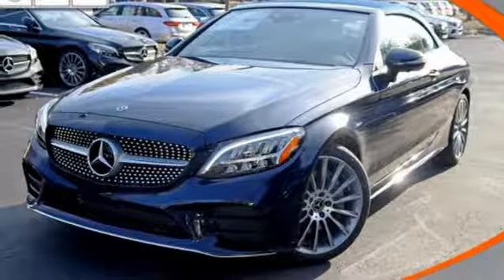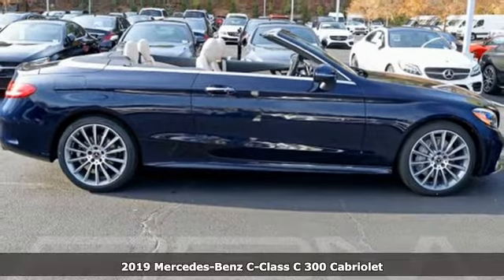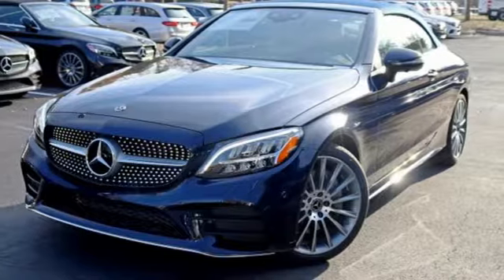New 2019 Mercedes-Benz C-Class Atlanta GA Sandy Springs, GA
Year: 2019
Make: Mercedes-Benz
Model: C-Class
Trim: C 300 Cabriolet
Engine: 4 Cyl. 2.0 L
Transmission: Automatic
Color: Lunar Blue Metallic
Interior: Silk Beige/Black
Stock #: M33617
VIN: WDDWK8DB4KF842179
WHEELS: 19 AMG MULTISPOKE -inc: Tires: 225/40R19 Fr & 255/35R19 Rr Run-Flat, High-Performance Tires, WHEEL LOCKING BOLTS, SILK BEIGE/BLACK, MB-TEX UPHOLSTERY, SD-CARD NAVIGATION PRE-WIRING, PREMIUM PACKAGE -inc: AIRCAP, Cabrio Comfort Package, Semi-Automatic Trunk Separator, SiriusXM Satellite Radio, free trial period, Power Folding Mirrors, Burmester Surround Sound System, PARKING ASSISTANCE PACKAGE -inc: Surround View System, PARKTRONIC w/Active Parking Assist, MULTIFUNCTION SPORT LEATHER STEERING WHEEL, LUNAR BLUE METALLIC, INDUCTIVE WIRELESS CHARGING & NFC PAIRING, HEAD-UP DISPLAY. This Mercedes-Benz C-Class has a strong Intercooled Turbo Premium Unleaded I-4 2.0 L/121 engine powering this Automatic transmission.* Experience a Fully-Loaded Mercedes-Benz C-Class C 300 *DARK BROWN LINDEN WOOD TRIM, DARK BLUE SOFT TOP, BLACK FABRIC HEADLINER, AMG LINE -inc: AMG Line (772), AMG Line Exterior, AMG Line Interior, Sport Suspension, Diamond Grille, Black Fabric Headliner, 64-COLOR AMBIENT LIGHTING -inc: Illuminated Door Sills, 12.3 DIGITAL INSTRUMENT CLUSTER, Window Grid Antenna, Wheels: 18 Split 5-Spoke, Valet Function, Urethane Gear Shift Knob, Turn-By-Turn Navigation Directions, Trunk Rear Cargo Access, Trip Computer, Transmission: 9G-TRONIC 9-Speed Automatic, Tires: 225/45R18 Fr & 245/40R18 Rr Run-Flat, Tire Specific Low Tire Pressure Warning, Systems Monitor, Strut Front Suspension w/Coil Springs, Smartphone Integration, Single CD Player.* Visit Us Today *A short visit to RBM of Atlanta located at 7640 Roswell Road, Atlanta, GA 30350 can get you a tried-and-true C-Class today!

Address:
7640 Roswell Road